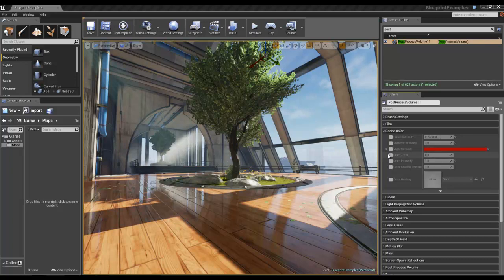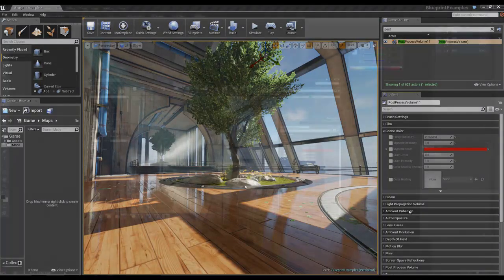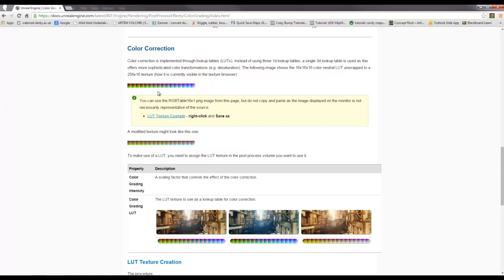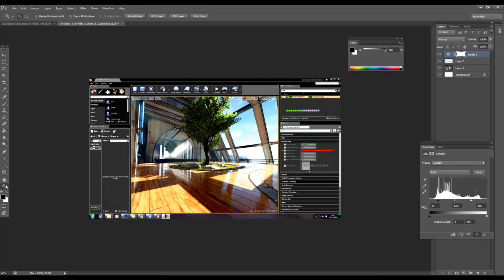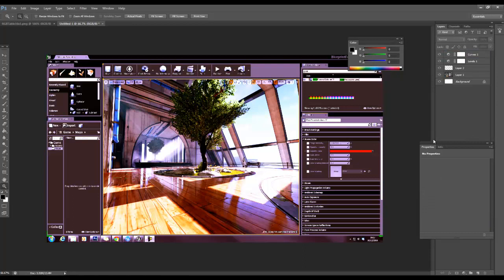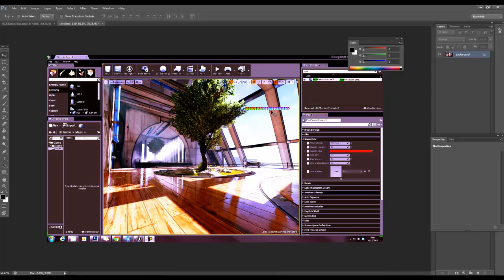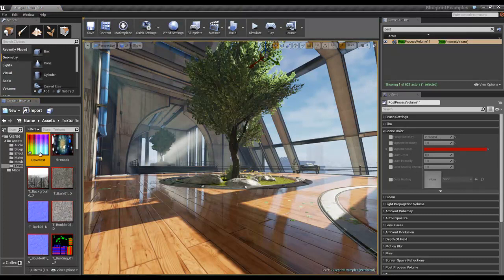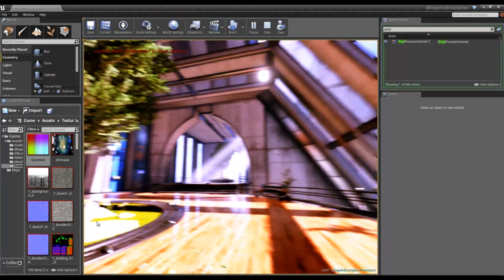Unreal 4 Post Processing Volume Part 03 Colour Grading with LUT's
How to use Photoshop and a look up table (LUT) to grade your scene in Unreal 4 in the Post processing volume